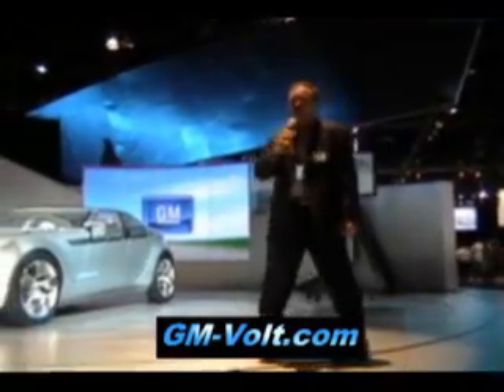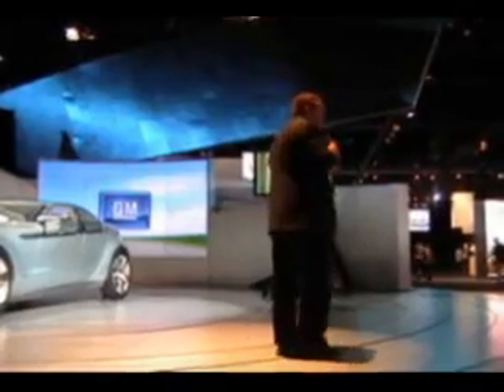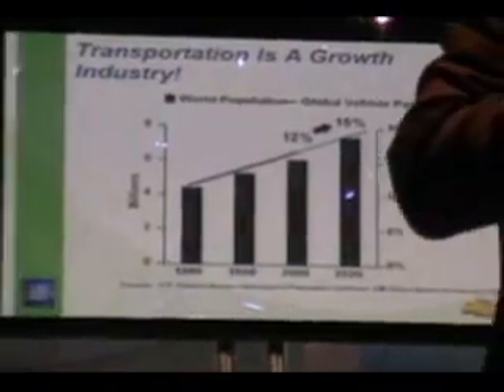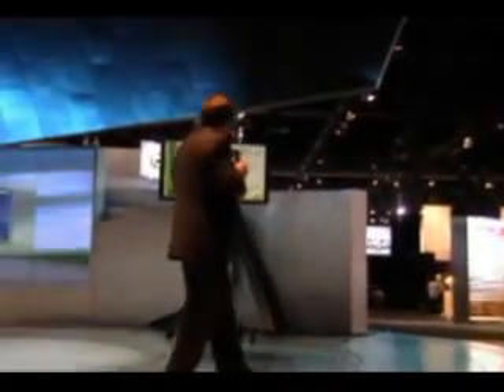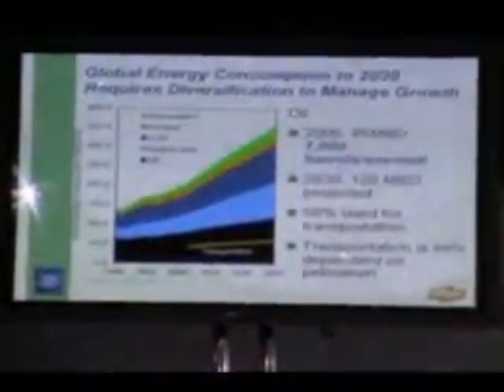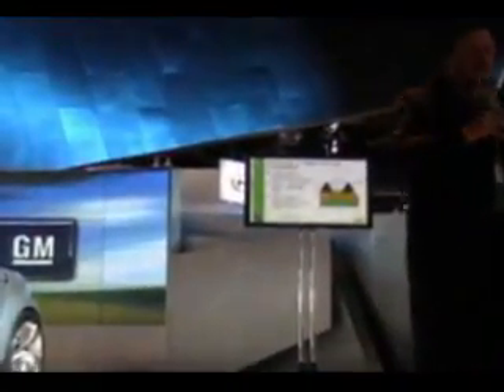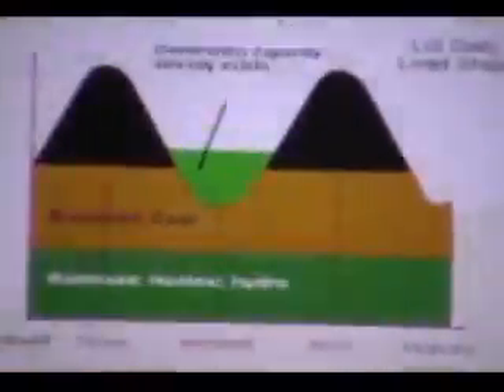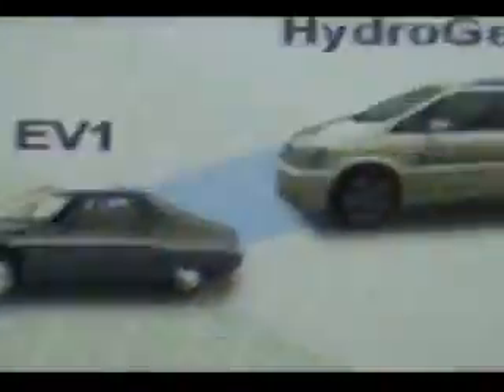GM's Official Chevy Volt Update Nov 07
This is part 1 of 3 of a live GM briefing on the status of the Chevy Volt program by Volt Chief Tony Posawatz and Battery Chief Denise Gray.